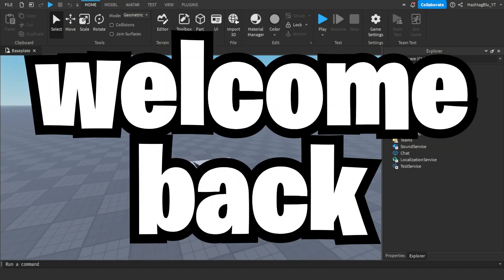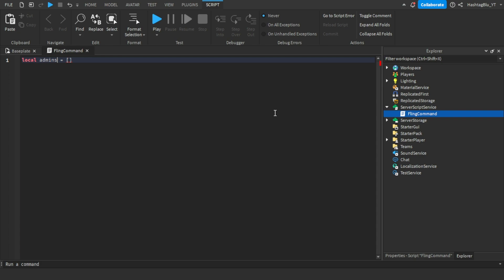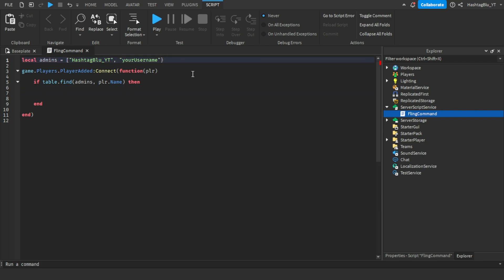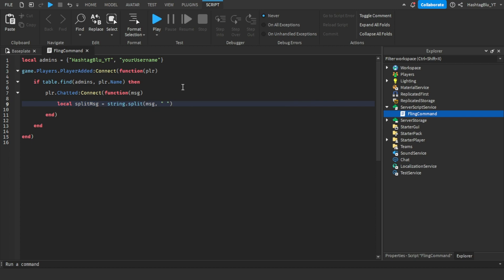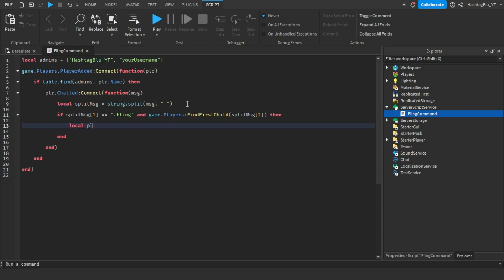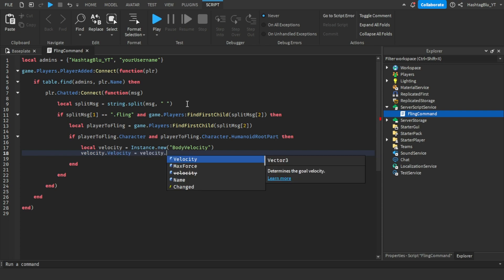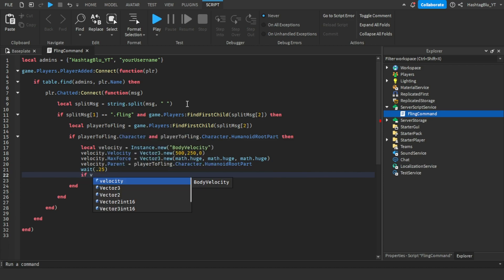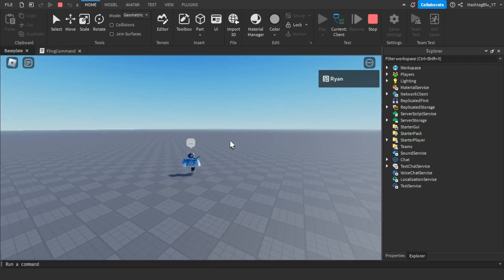How To Create A FLING COMMAND (Roblox Studio)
In this video, I will be teaching all of you how to create a FLING COMMAND in Roblox Studio!

Script, ServerScriptService:

local admins = {"HashtagBlu_YT", "yourUsername"}

game.Players.PlayerAdded:Connect(function(plr)

 if table.find(admins, plr.Name) then

  plr.Chatted:Connect(function(msg)

   local splitMsg = string.split(msg, " ")

   if splitMsg[1] == ".fling" and game.Players:FindFirstChild(splitMsg[2]) then

    local playerToFling = game.Players:FindFirstChild(splitMsg[2])

    if playerToFling.Character and playerToFling.Character.HumanoidRootPart then

     local velocity = Instance.new("BodyVelocity")
     velocity.Velocity = Vector3.new(500,250,0)
     velocity.MaxForce = Vector3.new(math.huge, math.huge, math.huge)
     velocity.Parent = playerToFling.Character.HumanoidRootPart
     wait(.25)
     if velocity then

      velocity:Destroy()

     end

    end

   end

  end)

 end

end)